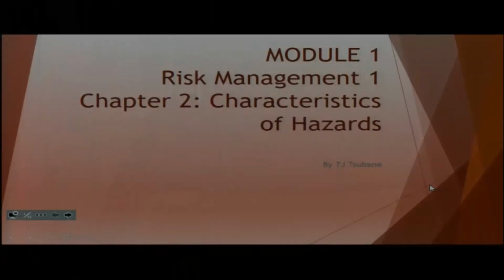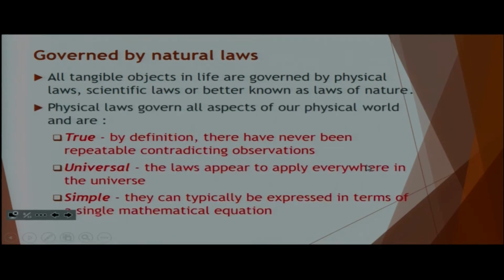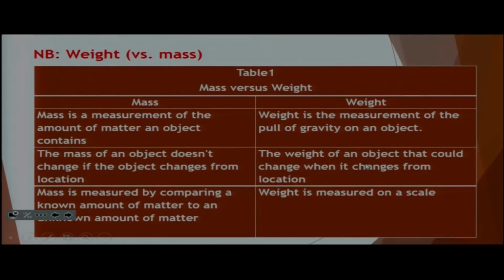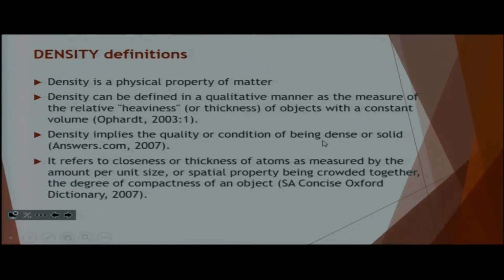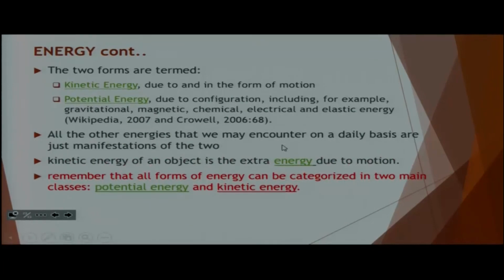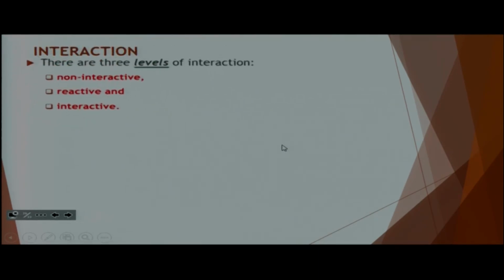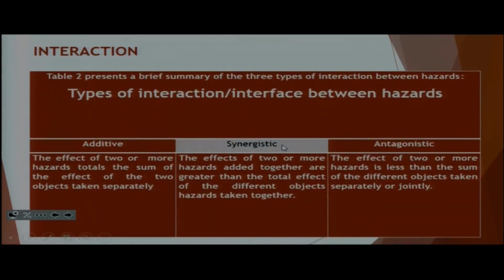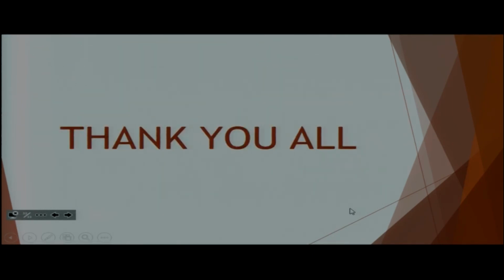EDSU-RISK MANAGEMENT 1.1-CHAPTER 2 CHARACTERISTICS OF HAZARDS